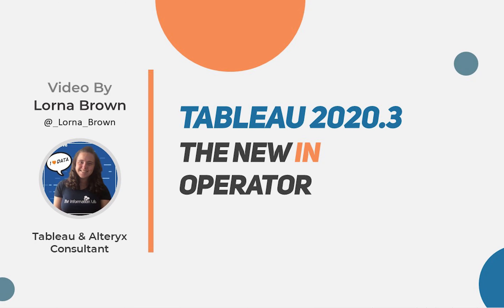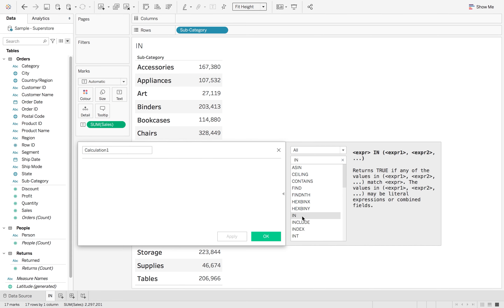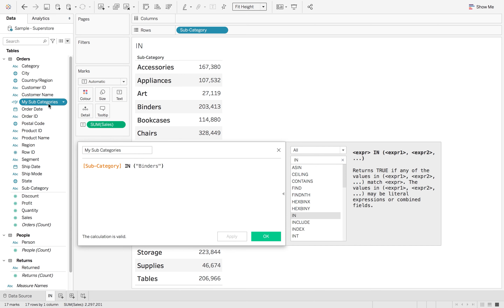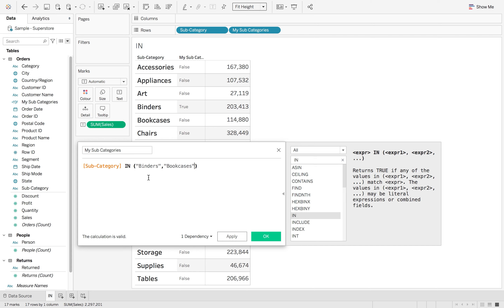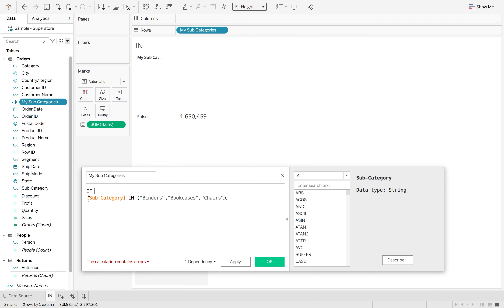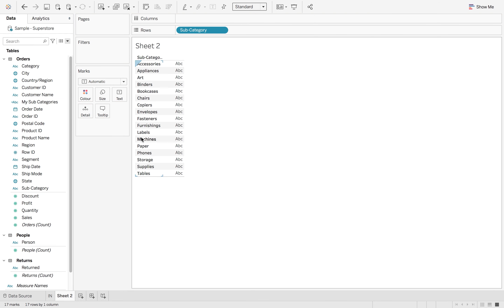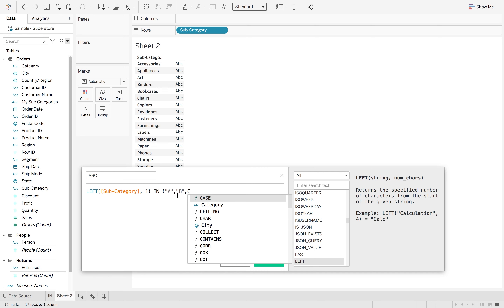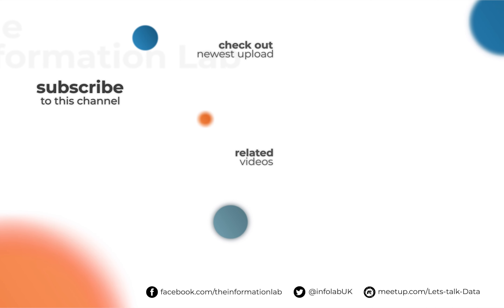Tableau 2020.3: The IN Operator